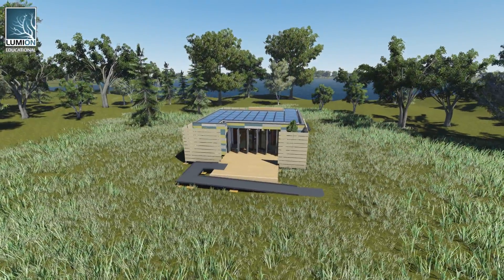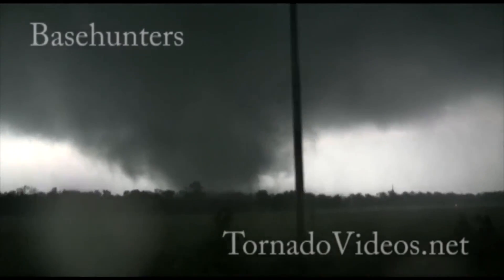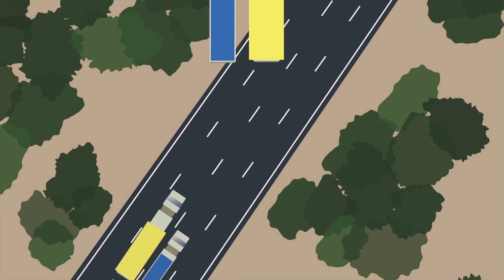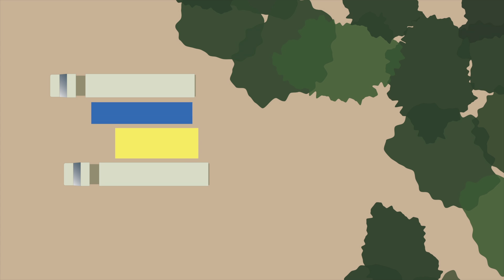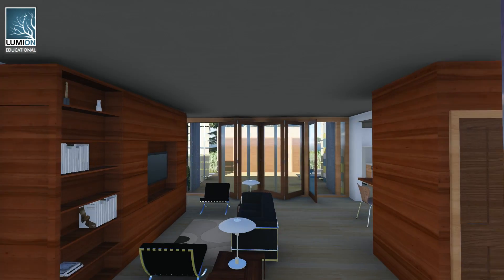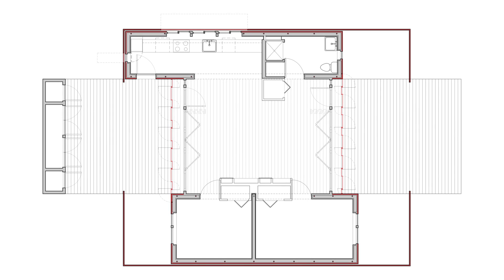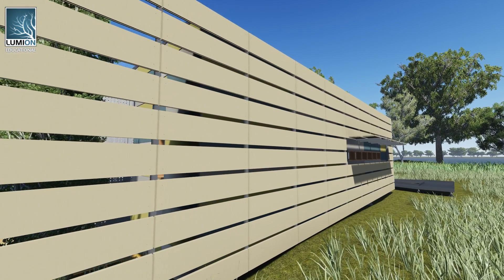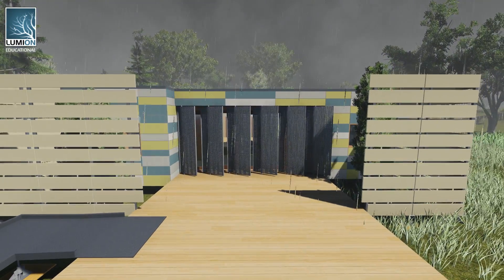Crowder/Drury Computer-Animated Walkthrough – Solar Decathlon 2015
A computer-animated walkthrough of the Crowder College and Drury University entry to the U.S. Department of Energy Solar Decathlon 2015.